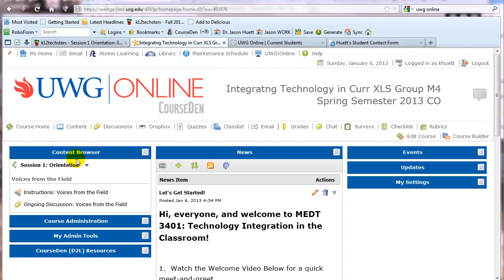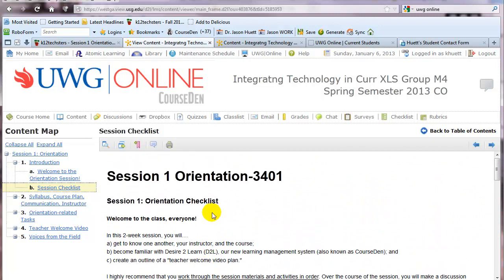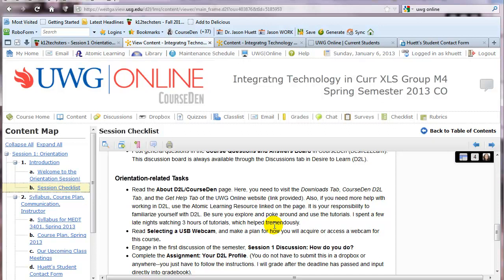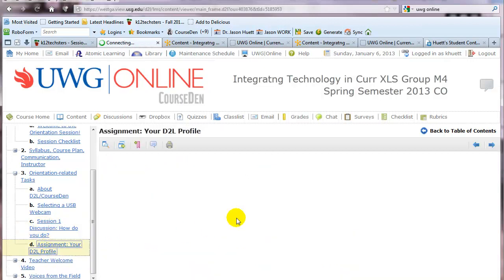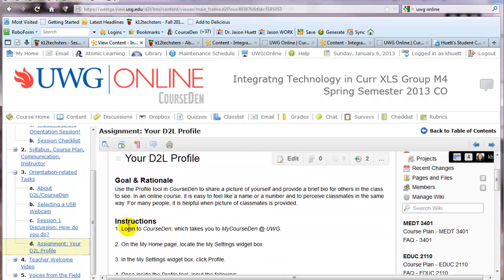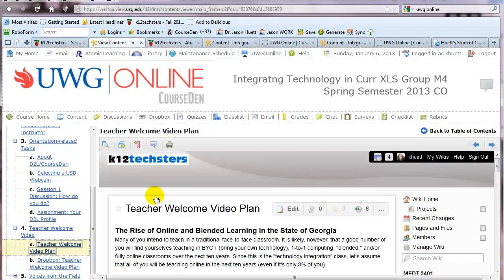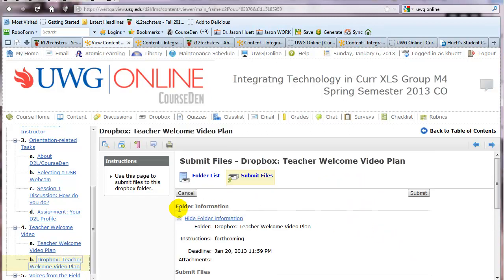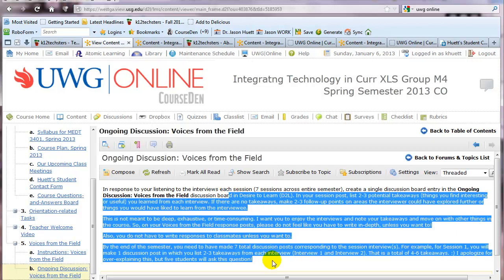Welcome to the Orientation Session!